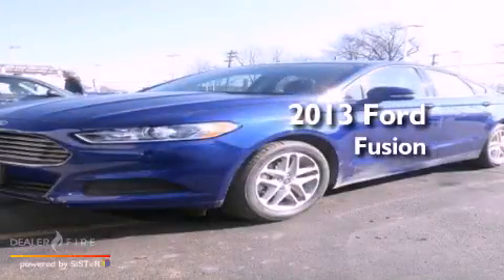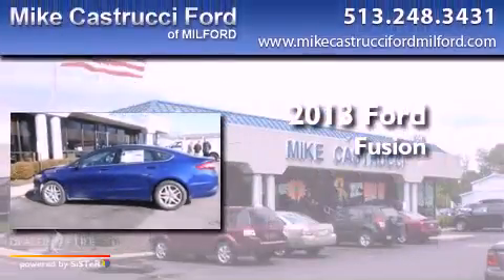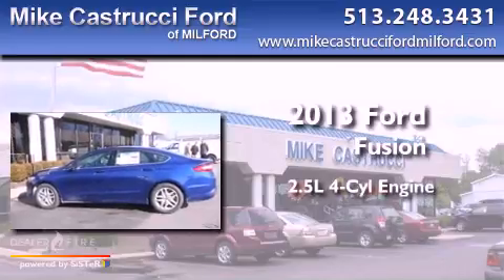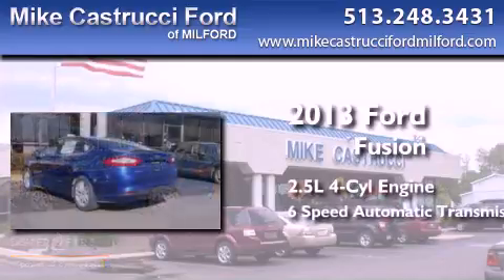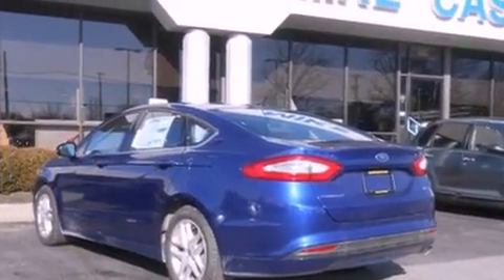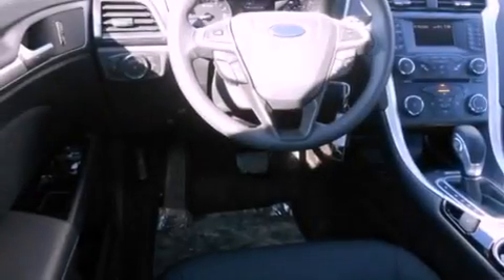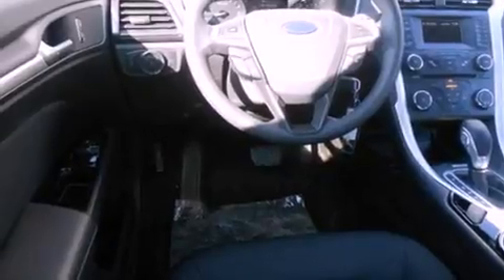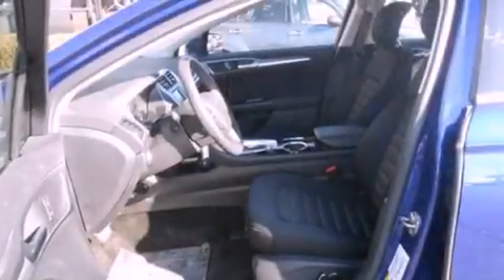2013 Ford Fusion Milford OH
Year : 2013
 Make : Ford
 Model : Fusion
 Engine : 2.5l 4 cyls
 Trans . : automatic 6-speed
 Exterior : dp impact blue